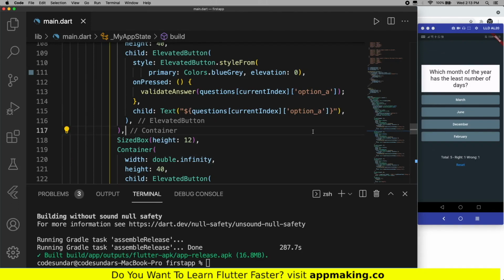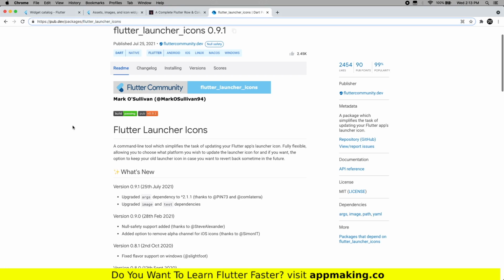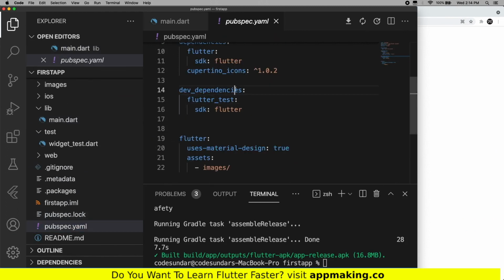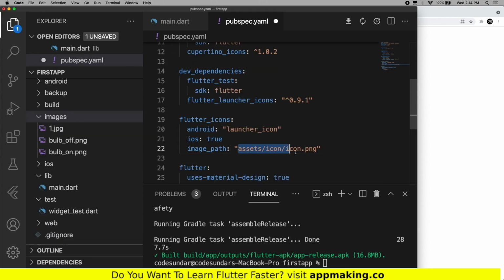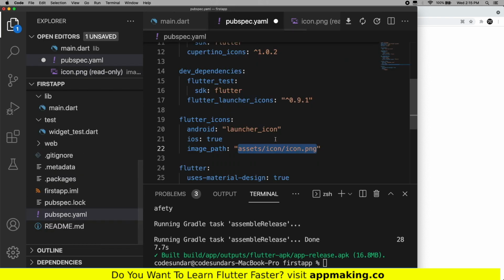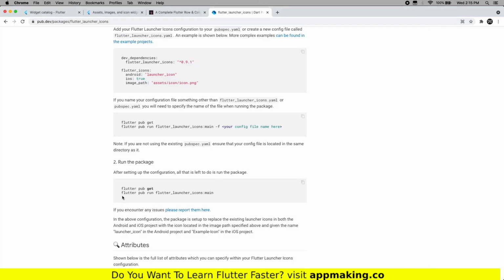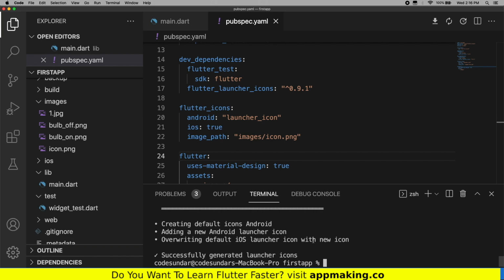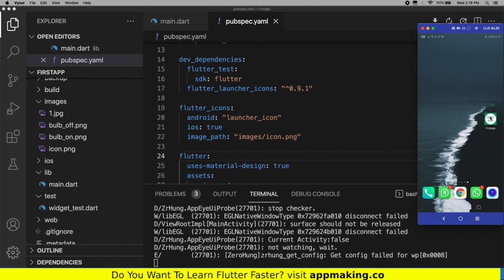15. How To Change App Icon In Flutter? | Flutter Beginner Course #15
In this video, we learn how to change app icons in a flutter with step by step tutorial.